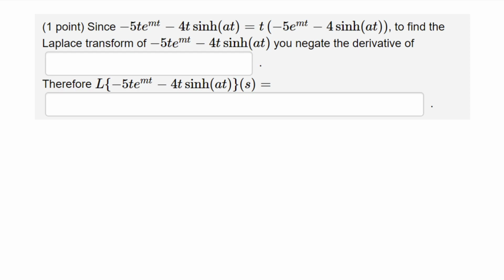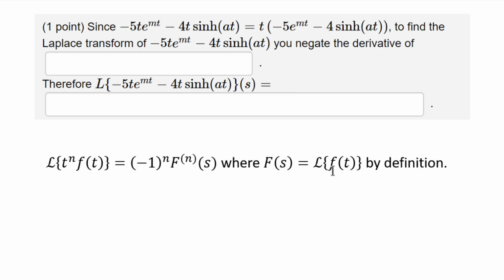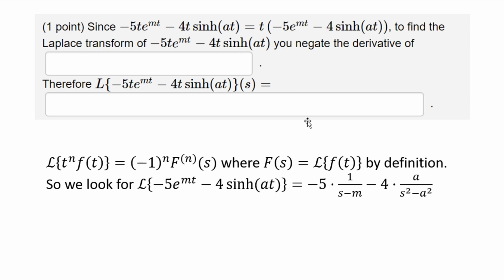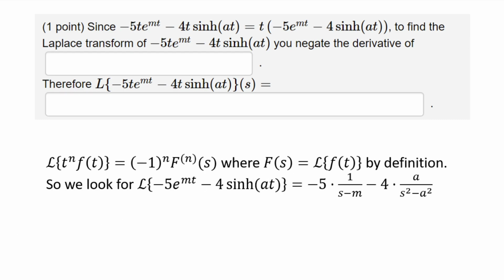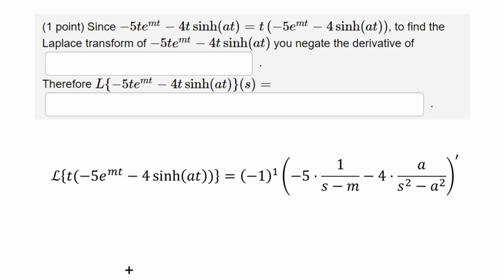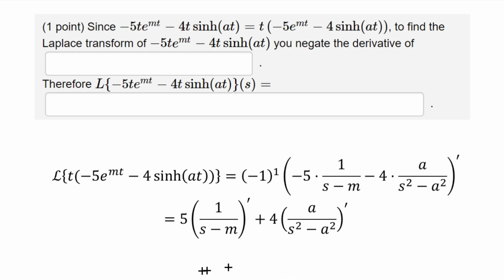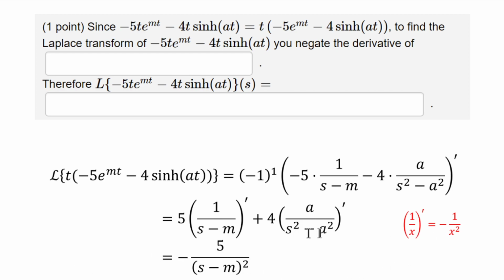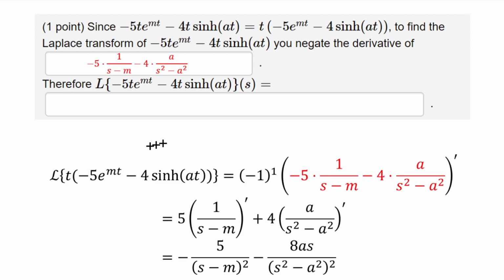Laplace transform of t f(t) using the formula L{t f(t)}=-F'(s)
This video demonstrates the usage of the formula
L{t^n f(t)}=(-1)^n F^(n) (s)